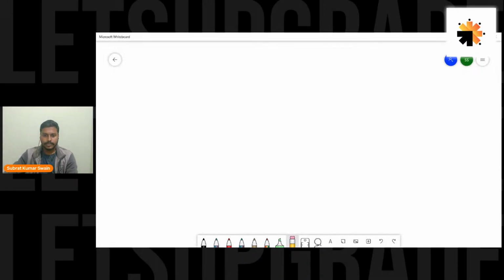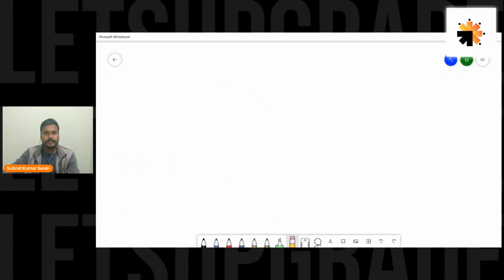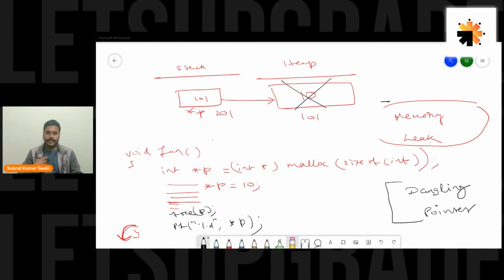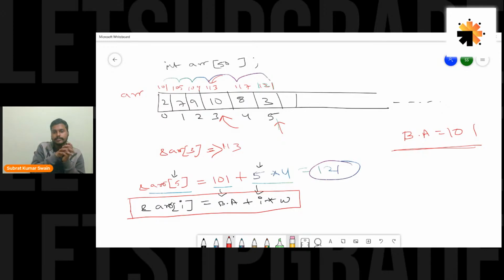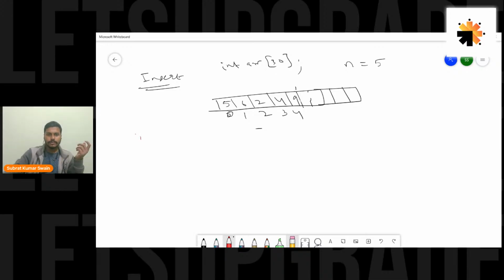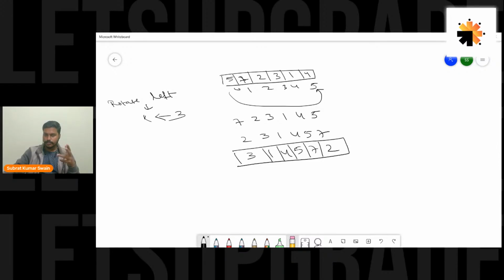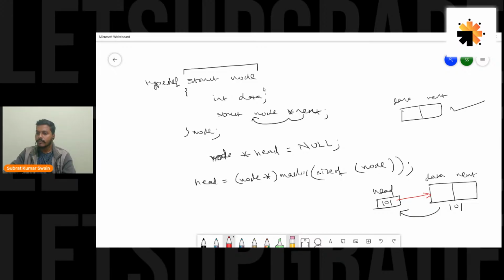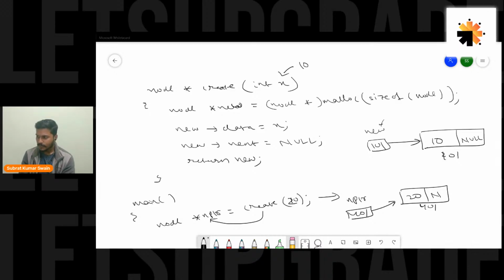Data Structures and Algorithms Essential Program | Jan 2021 - Batch 1 | Day 3 | LetsUpgrade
Become great in Data Structures and Algorithms by learning one of the most demanded skills in the market!

⏱️TIMESTAMPS⏱️
00:00 - Intro
01:50 - Dynamic memory allocation
05:32 - Types of allocation
11:36 - Stack and heap
24:49 - Quiz 1
31:49 - Array
47:00 - Quiz 2
51:00 - Operation on Arrays
1:00:46 - Example
1:07:49 - Quiz 3
1:11:29 - Linked list
1:13:40 - Structure
1:21:40 - Example

Data Structures and Algorithm Essentials JAN 2021 Batch 1 Community Group